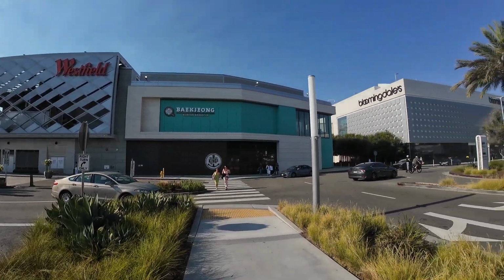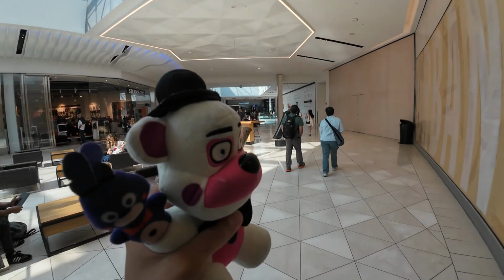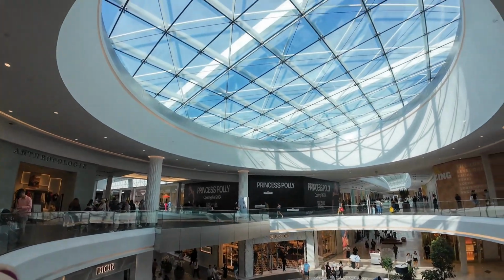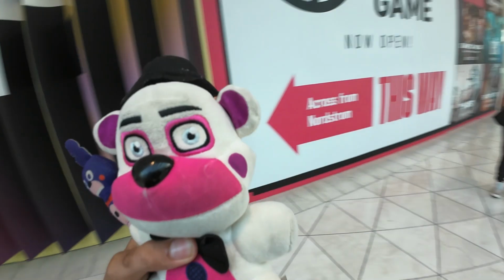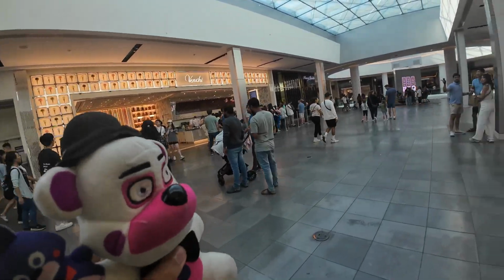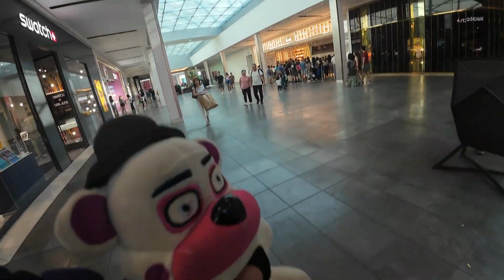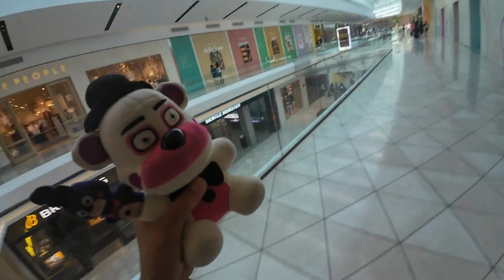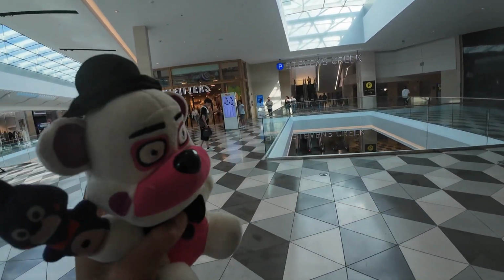FSM: Westfield Valley Fair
Westfield Valley Fair is a MASSIVE mall in Santa Clara, California. This is the 3rd Largest in California, 14th in the United States, the Largest Westfield in North America, and the Second Largest Westfield overall. It's also the Highest-earning mall in the USA.